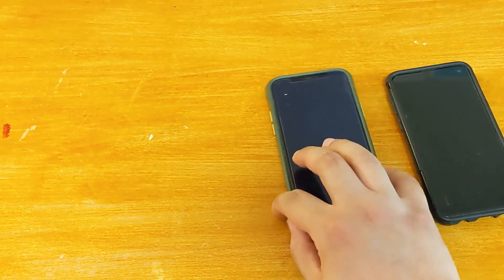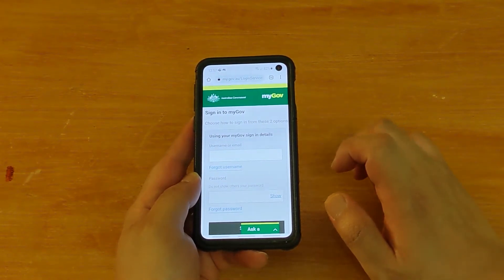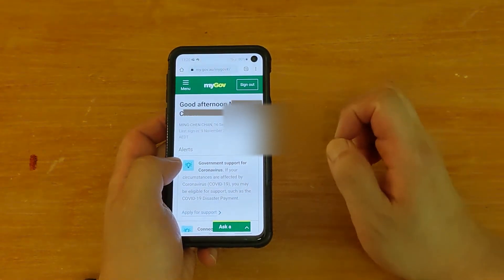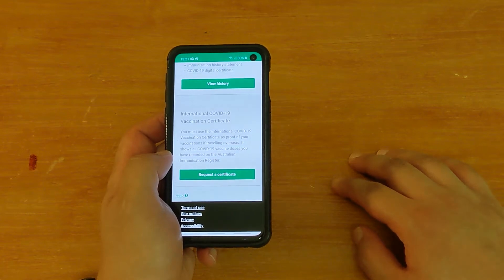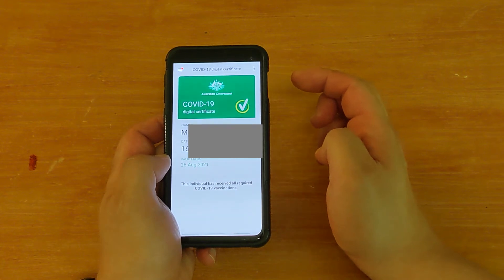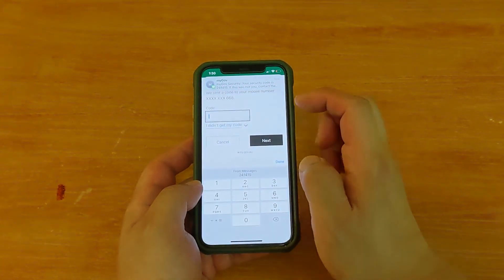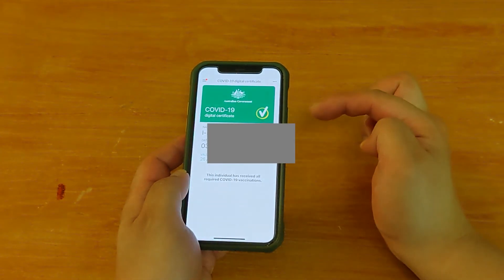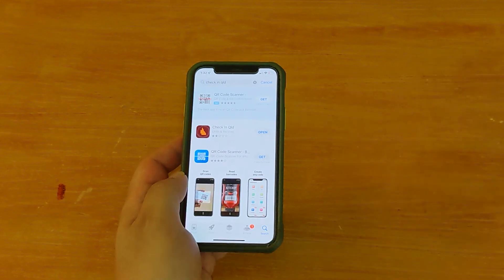How to link Covid-19 Vaccination certificate to Queensland Check in App Australia iPhone Android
Hi everyone. Since the government has mandated that from today you can't get into certain venues unless you have vaccination proof linked to your checkin app, I thought I'd quickly make a tutorial on how to do it. I did it for the Queensland check-in app but I'm assuming it will be the same for all states. Hope this helps you. Make sure you have the latest version of the check-in app installed, otherwise it might not allow you to link a vaccination certificate (just because you're using the app it doesn't mean it's updated to the latest version - you need to check yourself if you follow my steps and it doesn't work). I know there is a tutorial on the government website but my steps are slightly different and explained in more detail - plus I also show the finger scrolling / pressing which will help in identifying where to press on the screen. I also do it for both my mum's and my dad's phones, one of which is iPhone 11 Pro and the other is a Samsung Galaxy S10e.